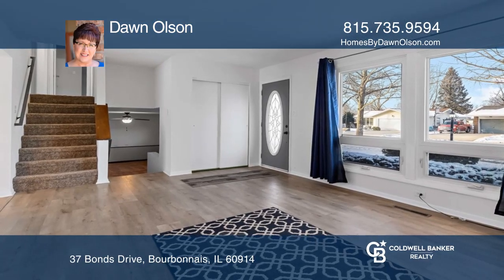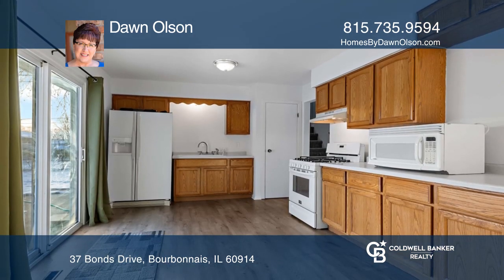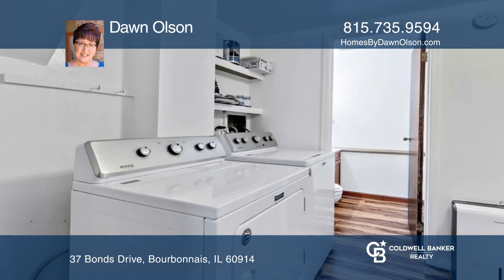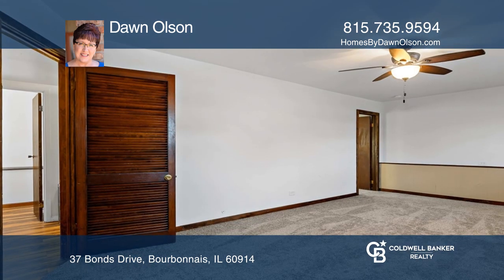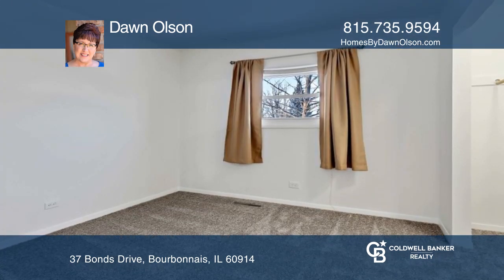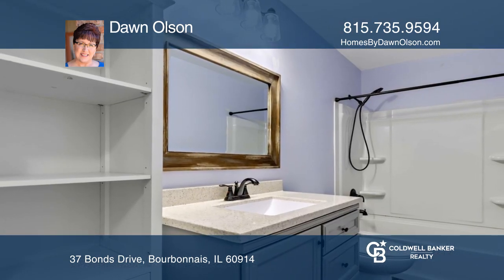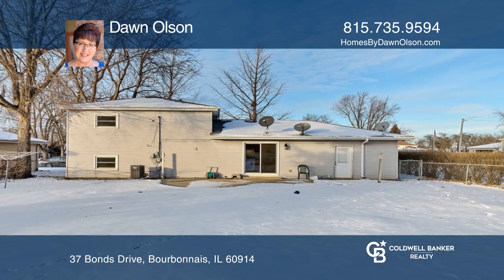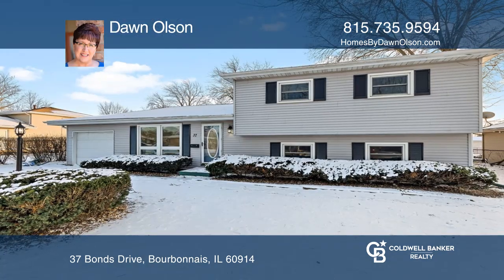37 Bonds Drive Bourbonnais, IL | ColdwellBankerHomes.com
37 Bonds Drive, Bourbonnais, IL

Spacious four bedroom, one and one-half bathroom tri-level in Belle Aire Subdivision! This home has a iving Room and Family Room. The eat-in kitchen has plenty of cabinet space and counter tops! Freshly painted interior. Features new laminate flooring on main level. Enjoy gatherings in your large fe